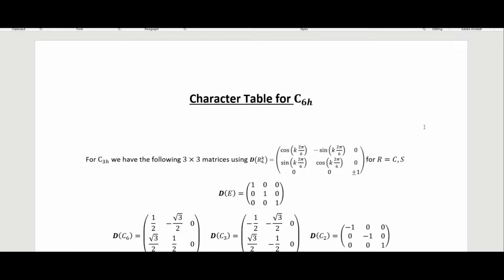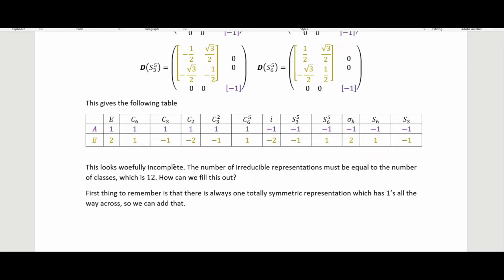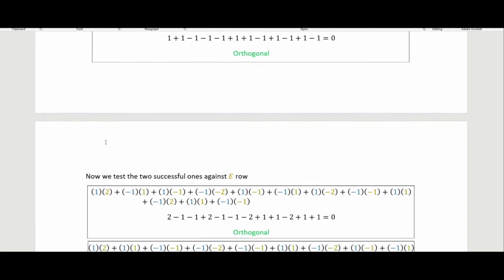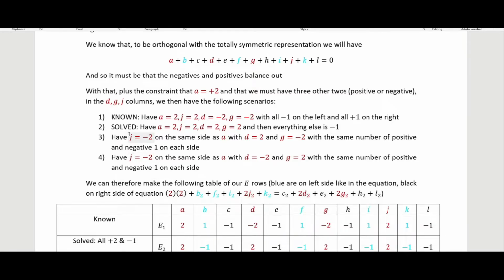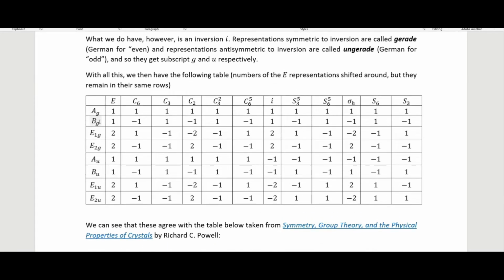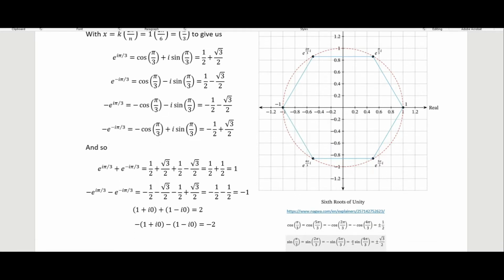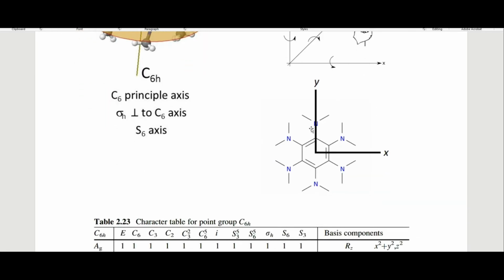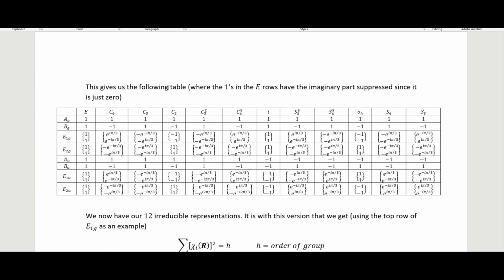Character Tables (C6h) | Group Theory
Examining the C6h character table. I explain how to obtain the irreducible representations from the matrix representations, how the irreducible representations form a group, the g and u subscripts, and the characters containing complex exponential functions.

Other places you can find content from me:

Amazon - Author Profile

Incarnate: Existence
Incarnate: Essence
Incarnate: Schism

References